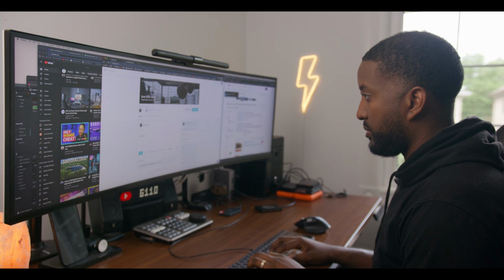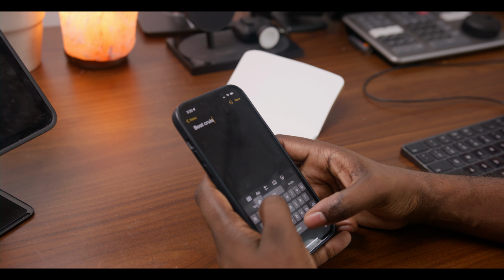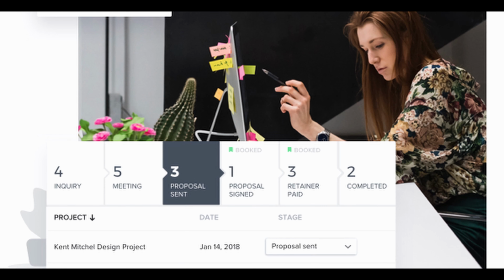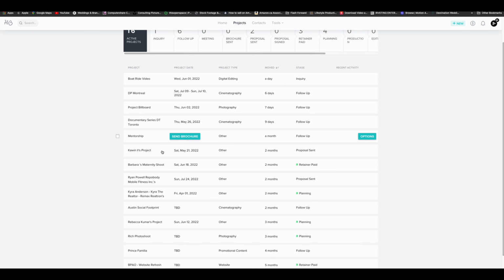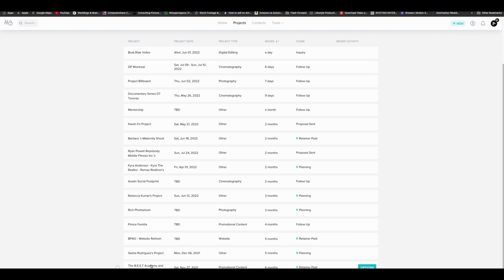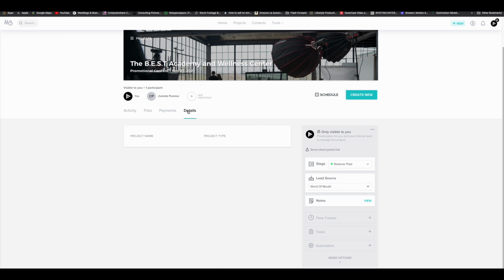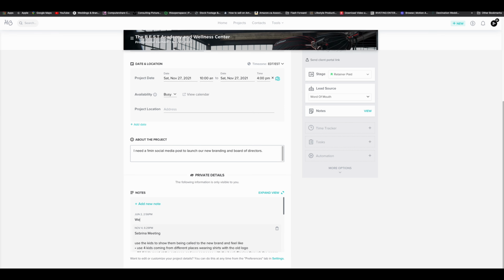HONEYBOOK WILL GET YOU ORGANIZED | START USING PRIVATE NOTES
Gear used:
Zoom H6 recorder
RODE wireless go II
RED Scarlet-W